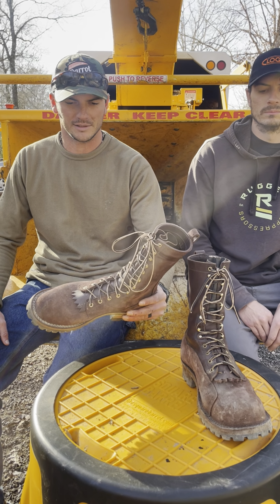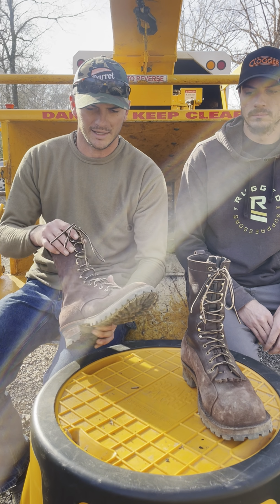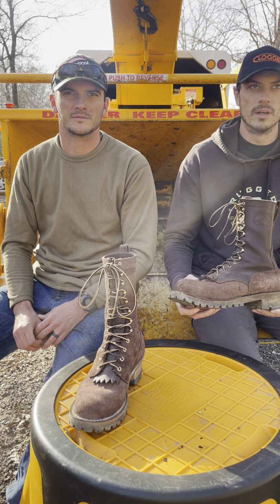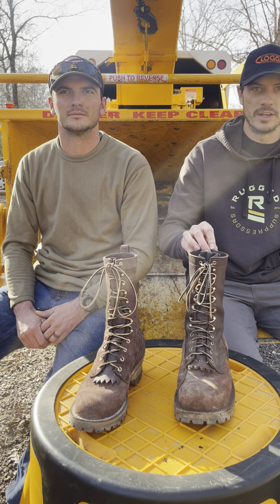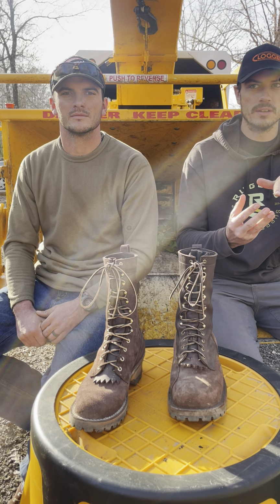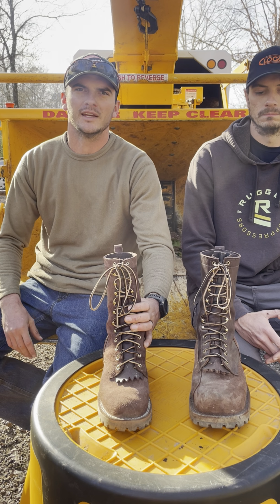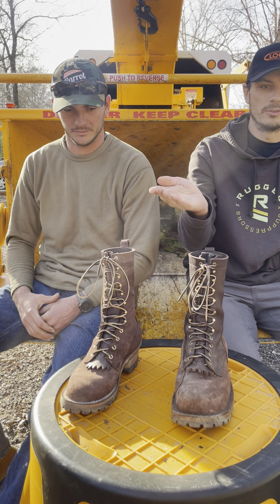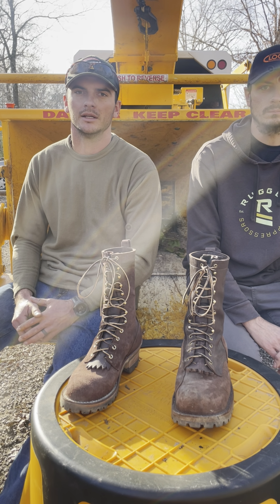Nicks Boots vs. JK Boots (Part 1/3)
Tom and Yates review Nicks Boots and JK Boots with a KLX 110, Suzuki LT-80, and three labradors in the background.